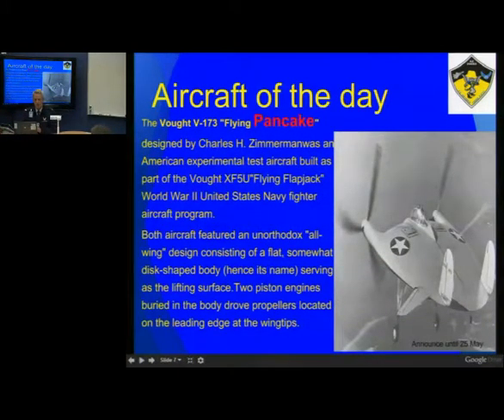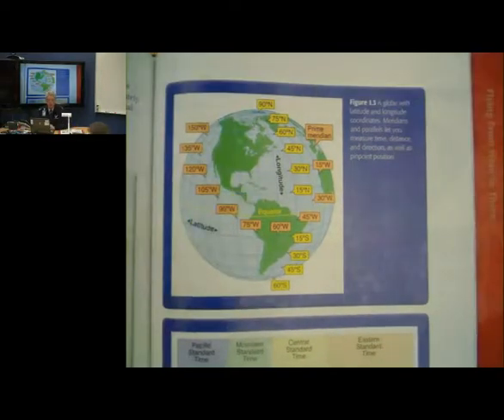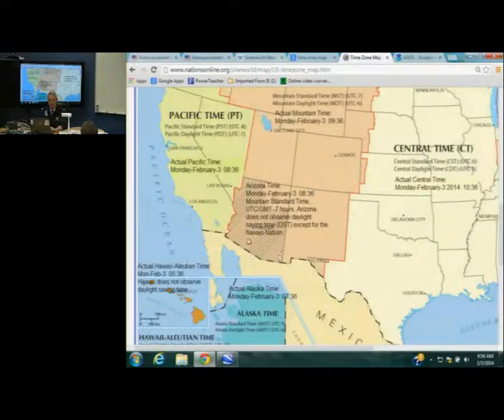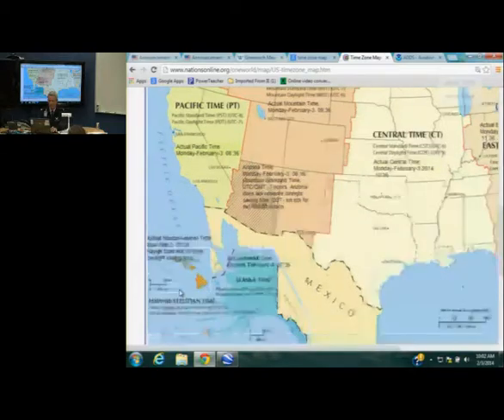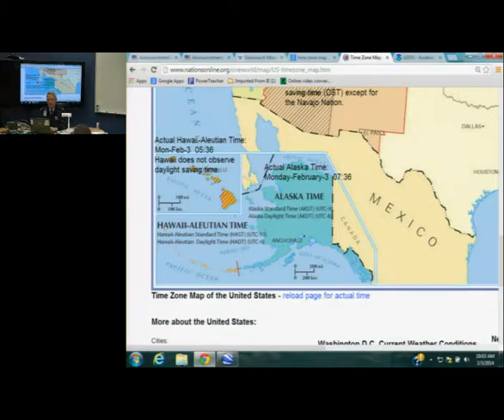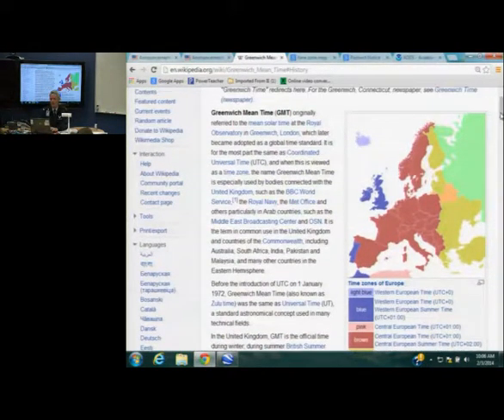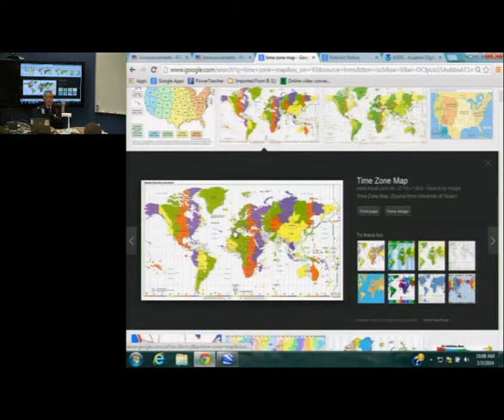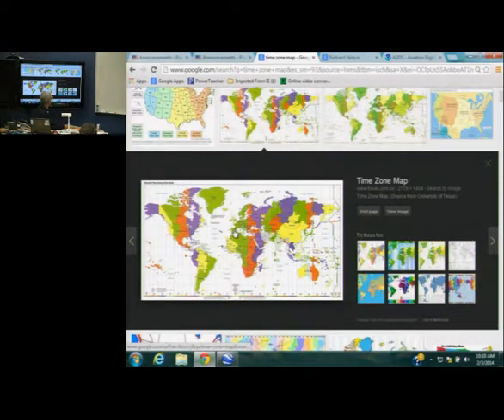PrescottJROTC Science of Flight Ch 4 Lsn 1B